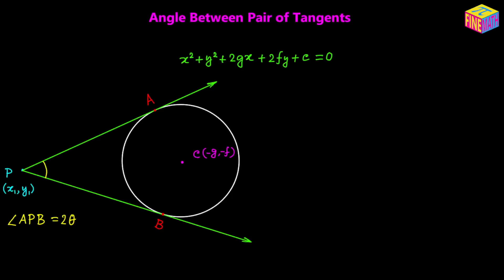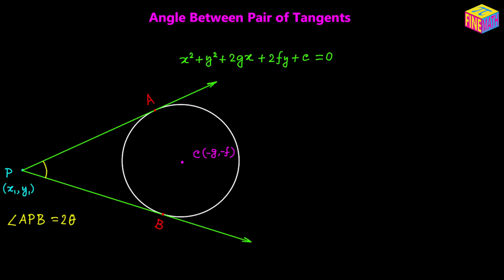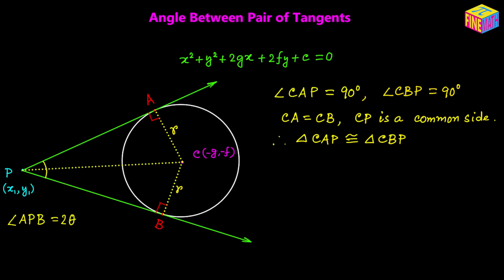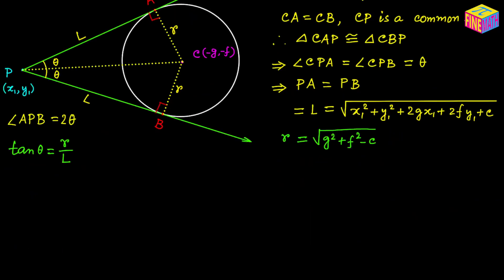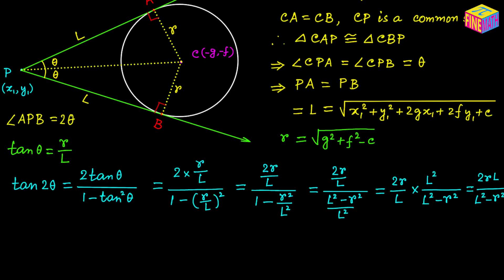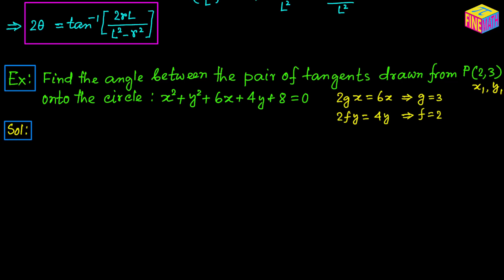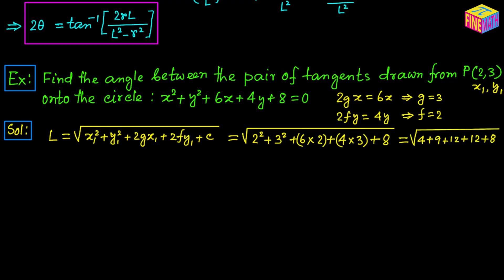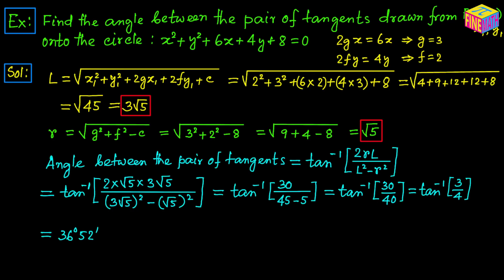Angle Between Pair of Tangents Drawn From an External Point to a Circle | JEE | CBSE | ISC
In this video, I have explained in details how to determine the angle between the pair of tangents drawn from a given external point to a given circle. Also I have solved an example step by step for clear understanding of the concept.